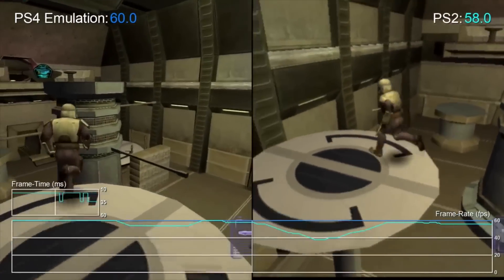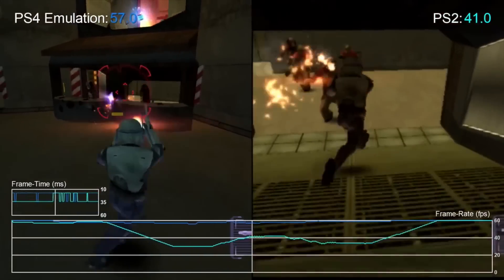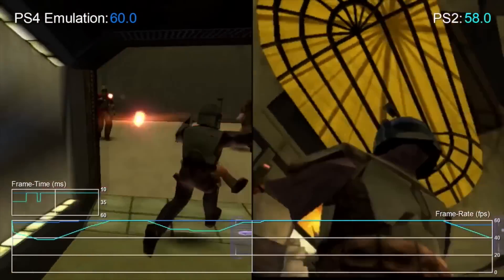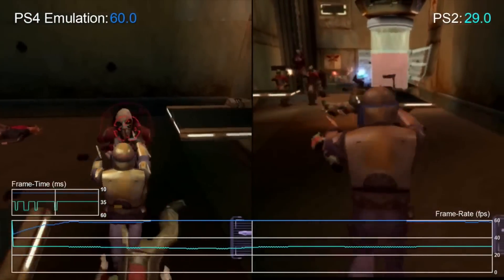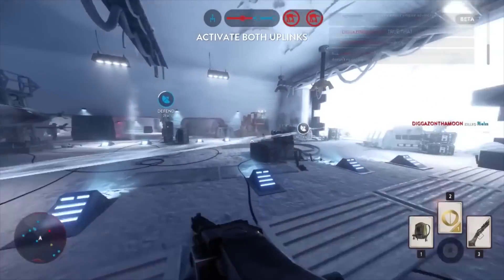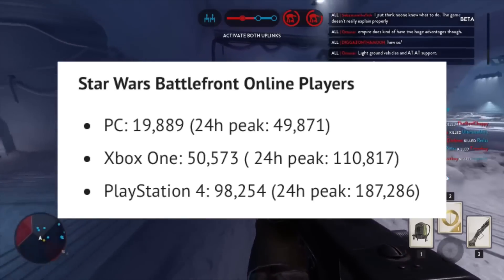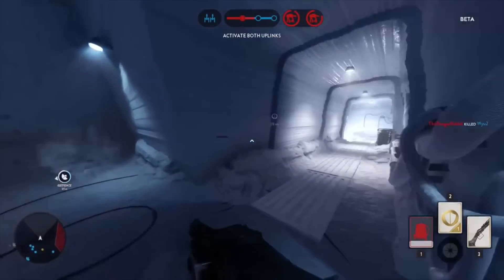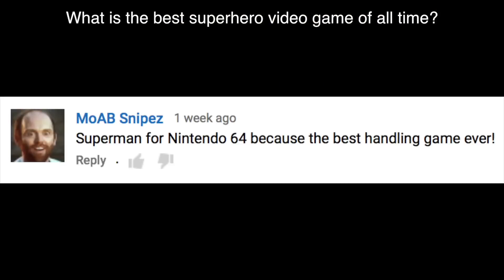PS4 Backwards Compatibility: Performance Tests!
PS4 Backwards Compatibility Performance Tests: PS4 performance tests for backwards compatibility emulation of PS2 games on PS4. Details on PS4 performance of PS2 emulation & backwards comp.